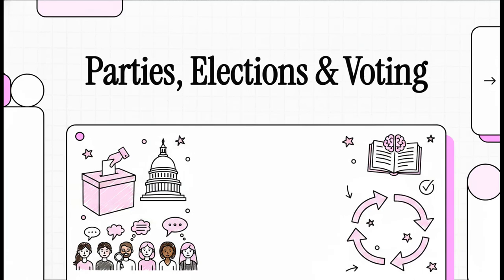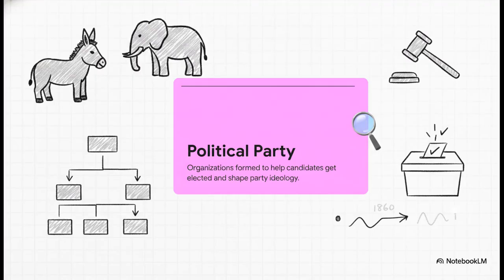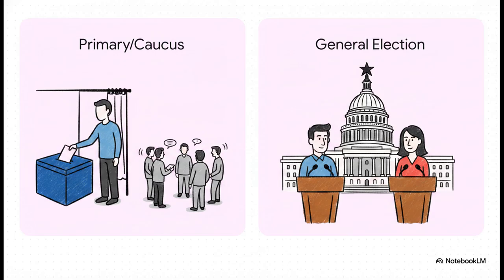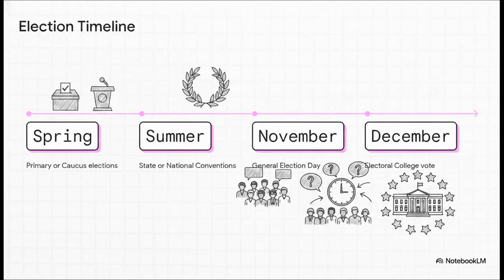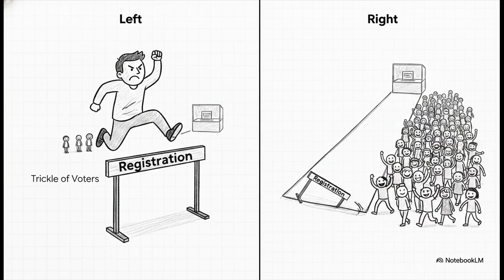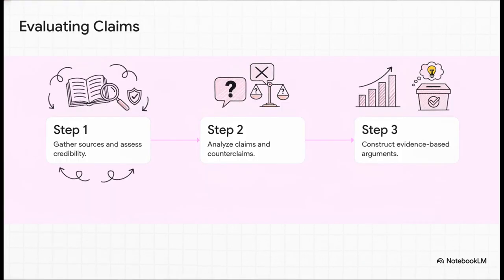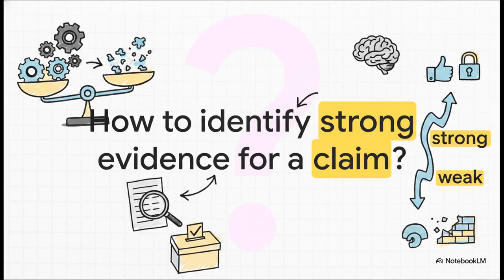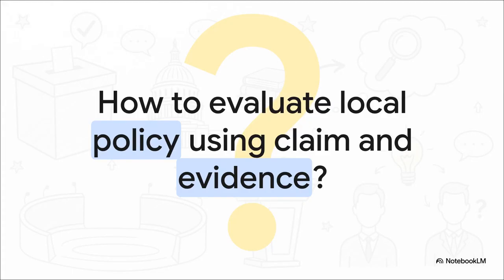Grade 8 Civics: Political Parties, Elections, and Voters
Learn how U.S. elections work: the role of political parties, primaries and nominations, voter registration and turnout, and evidence-based voting.
A Grade 8 Civics lesson (Unit 5 Lesson 1).

Chapters:
0:00 Intro: parties and elections
0:42 The role of political parties
1:47 Getting candidates elected
3:04 Primaries and conventions
3:47 Voter registration and turnout
5:07 Evaluating evidence as a voter
7:14 Rapid recap

Grade 8 Civics · Unit 5, Lesson 1

This Solbee Explainer covers “Political Parties, Elections, and Voter Decision-Making” for the Saint Paul American School Grade 8 Civics curriculum.